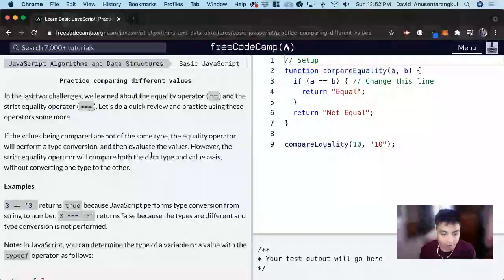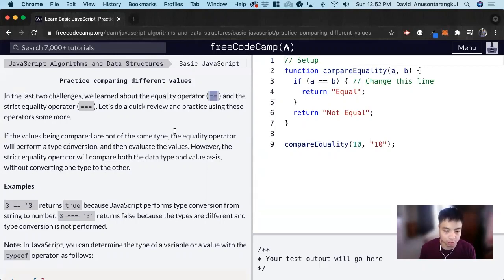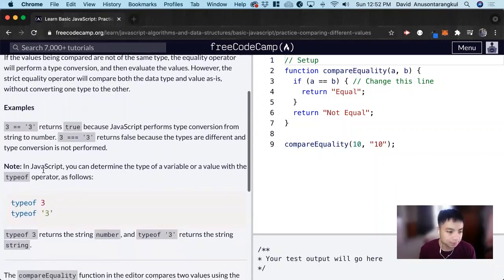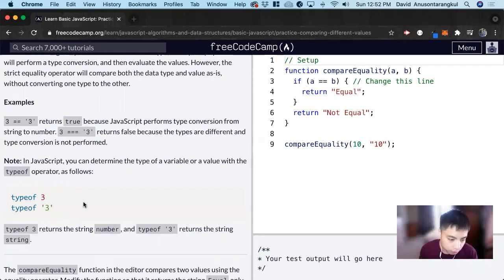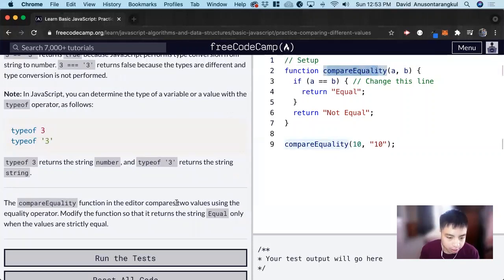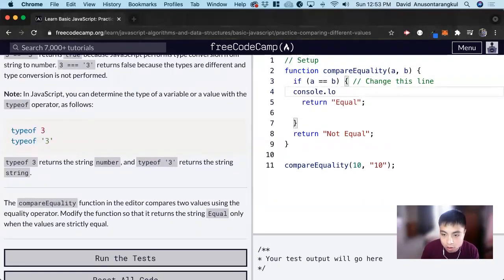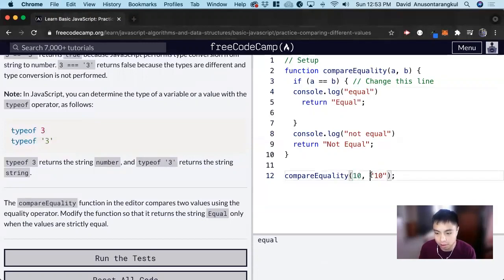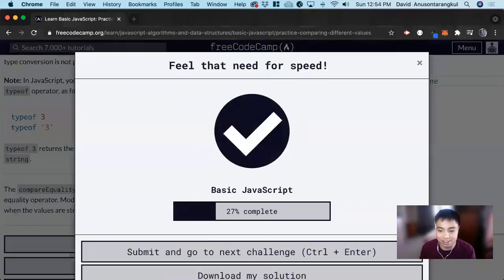Practice comparing different values (Basic JavaScript) freeCodeCamp tutorial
Certification: JavaScript Algorithms and Data Structures
Course: Basic JavaScript
Lesson: Practice comparing different values
freeCodeCamp tutorial

In this lesson, we practice comparing different values.